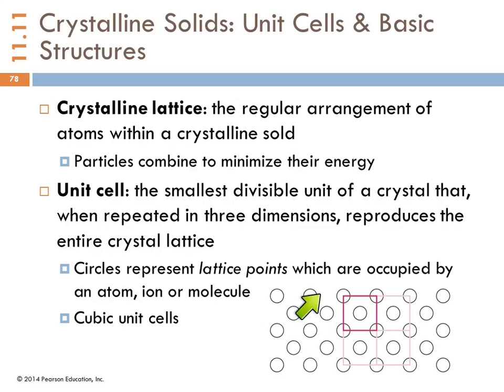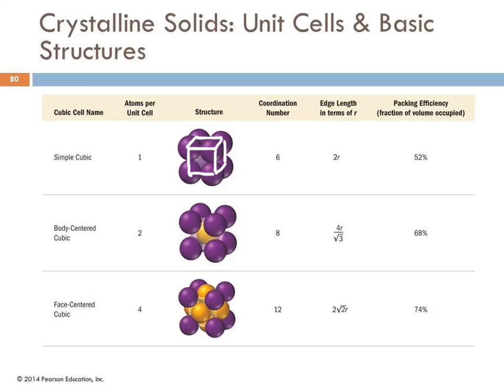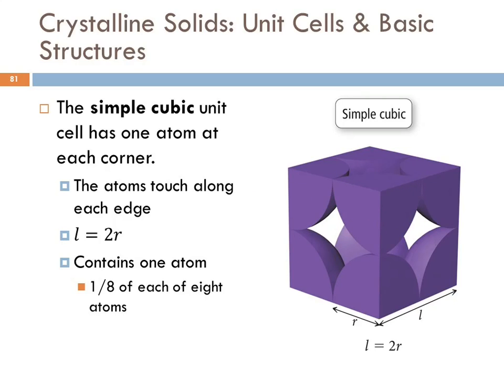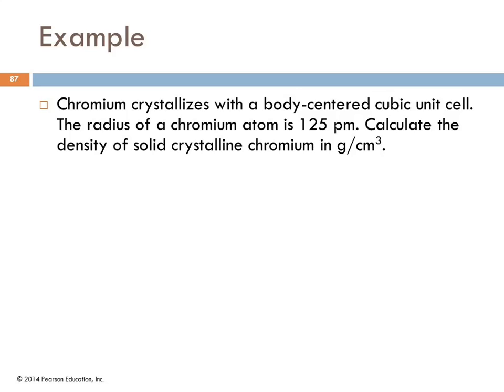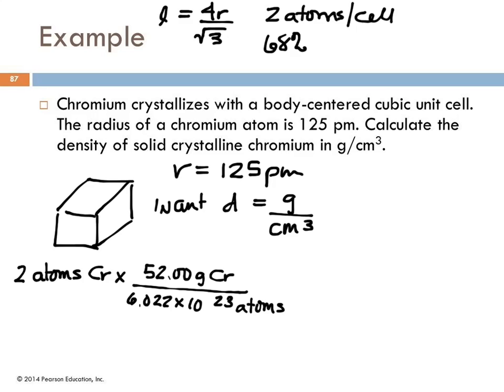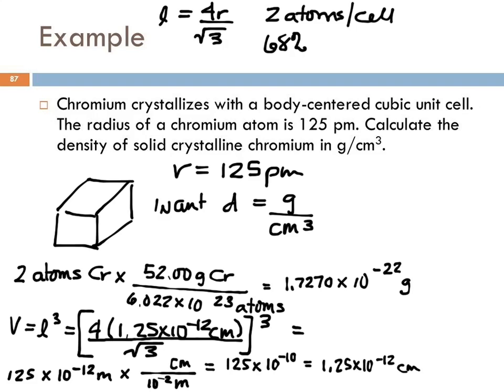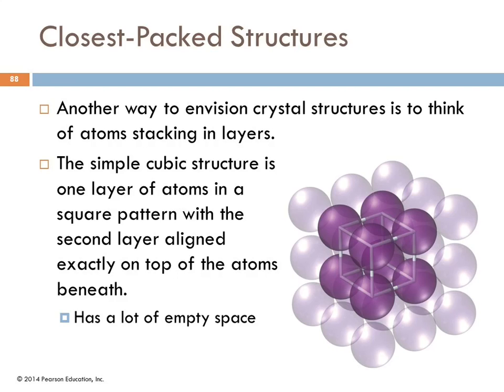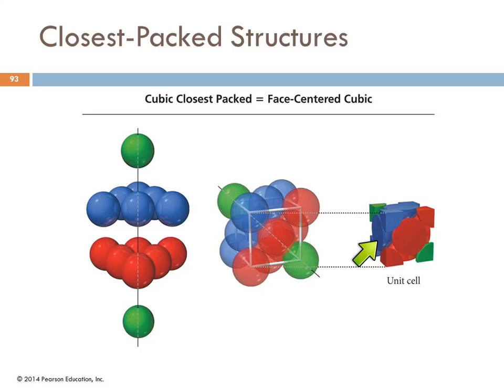1A 11.11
7/24/14 lecture at Willow International